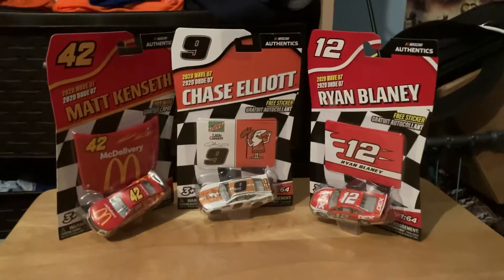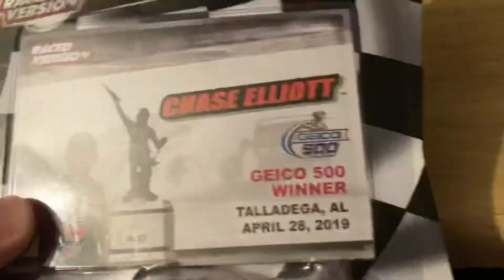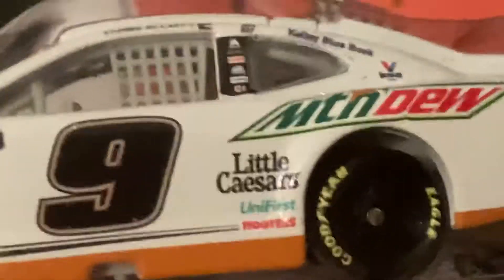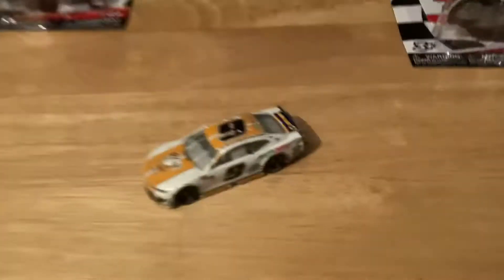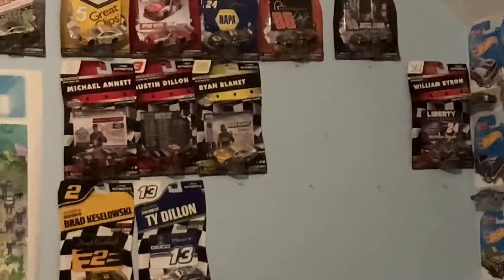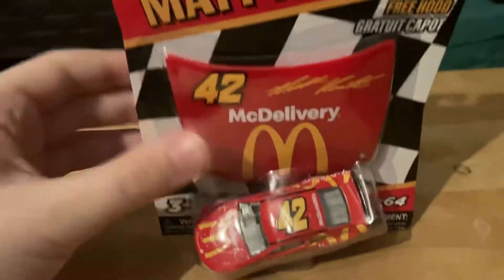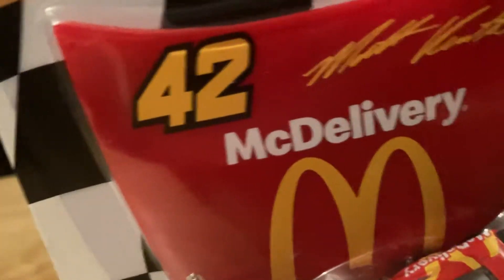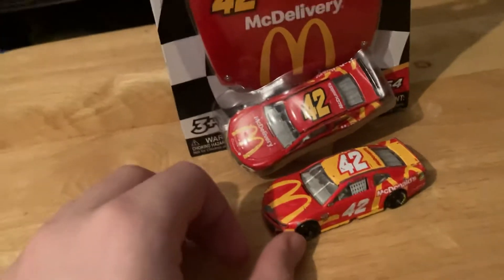Chase Elliott Matt Kenneth and Ryan Blaney Diecast review